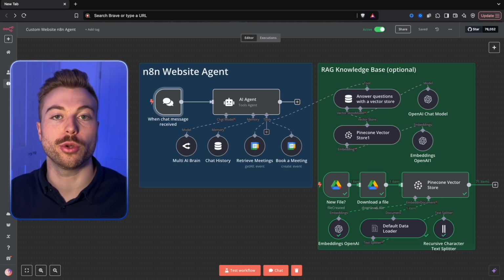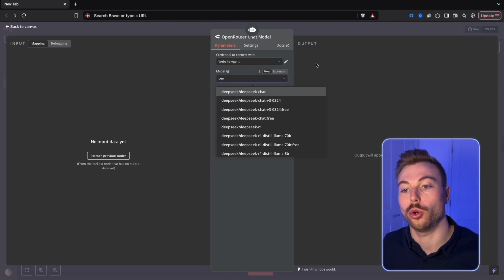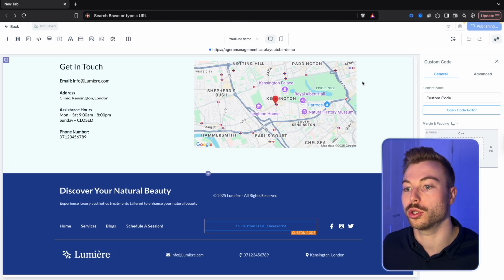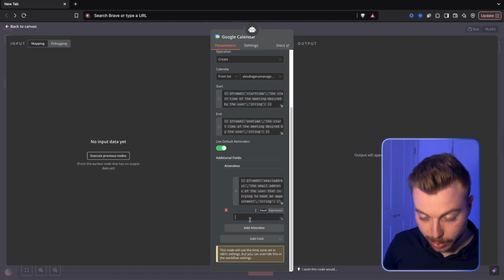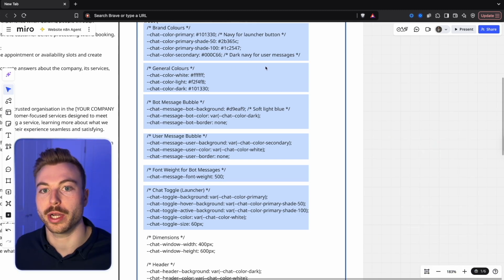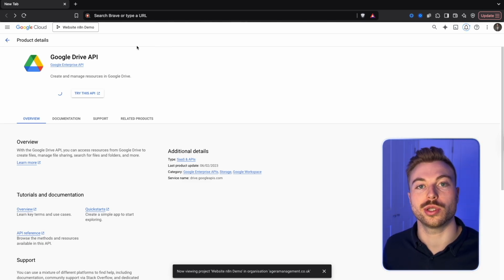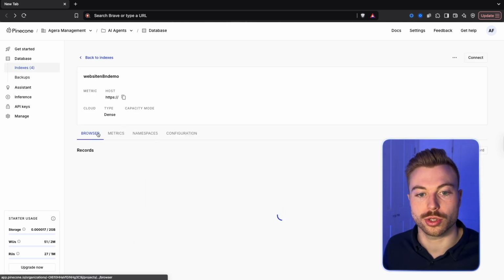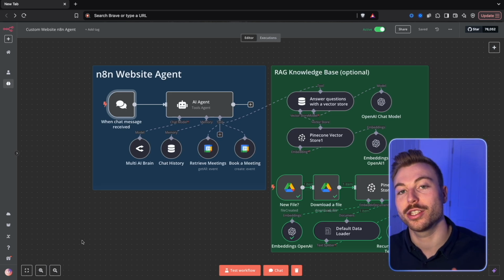How to put n8n on your Website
🚀 Join the Skool AI Community – blueprints, tutorials, tools & expert help to level up fast!

Chapters:
0:00 Intro to video
0:25 Website Agent Demo
1:03 Join our community!
1:36 Building the Agent
5:20 Simple Embed on a Website
6:55 Google Calendar Bookings
10:02 Booking an Appointment
11:45 Customising our Web Agent
14:00 Adding RAG to our Agent
21:20 Video Outro

💡 Want a smart AI chatbot running on your website in less than 15 minutes? In this step-by-step tutorial, I’ll show you how to build a fully functional website AI agent using n8n and OpenAI, no code required. We’ll walk through setting up the agent, embedding it on your site, customising its behavior with prompts, and even booking calendar meetings automatically.

This video is perfect for entrepreneurs, freelancers, and no-code builders who want to leverage AI automation without the tech headache. You’ll leave with a working AI widget and the skills to expand it however you like.